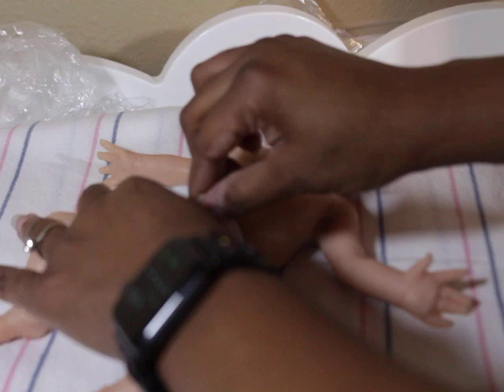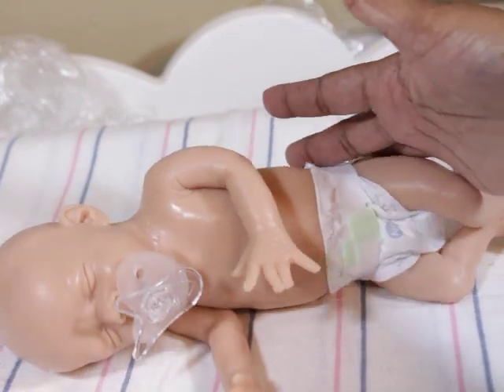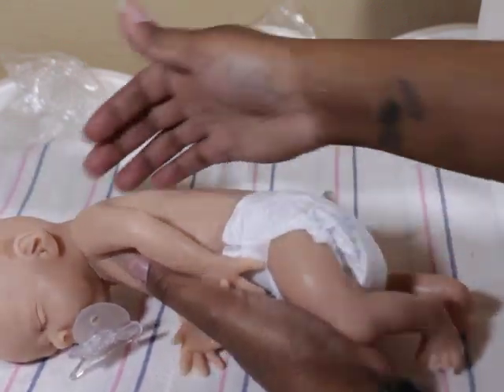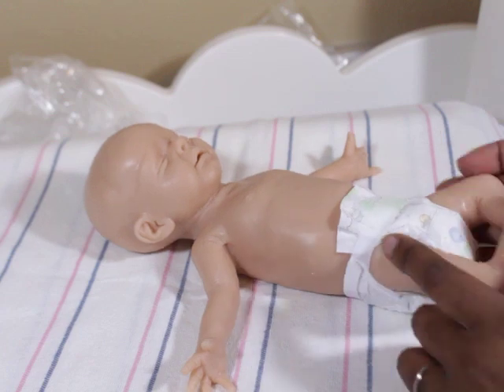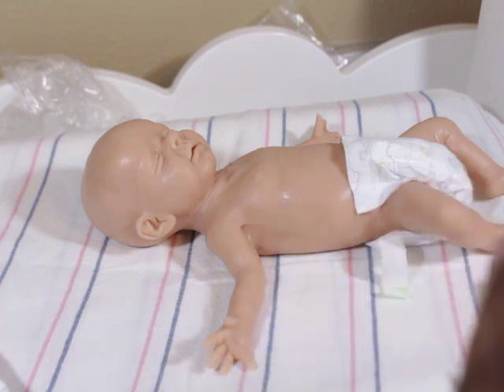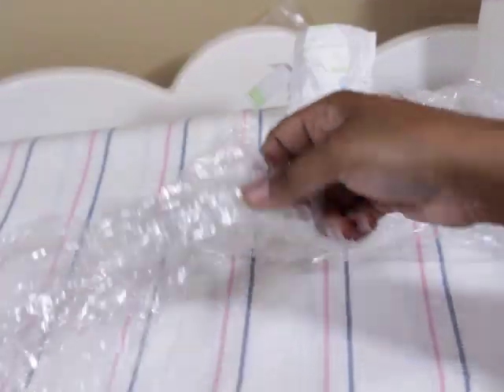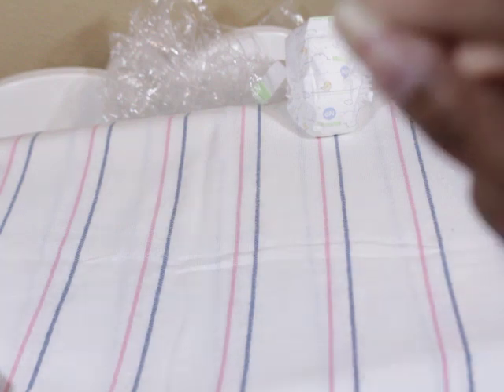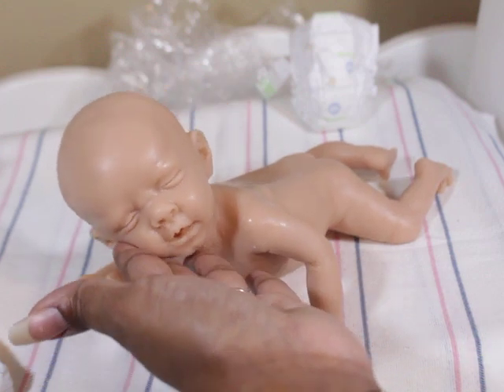Silicone Baby Box Opening/Reveal-Birdie by Elsie Rodriguez